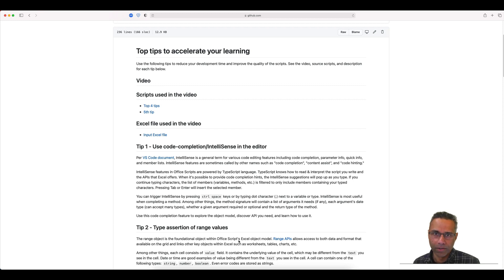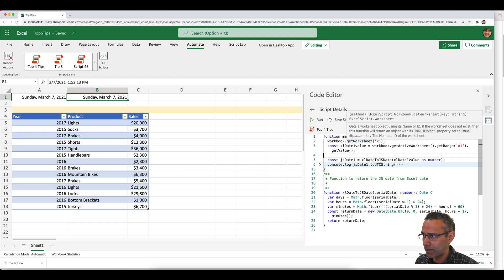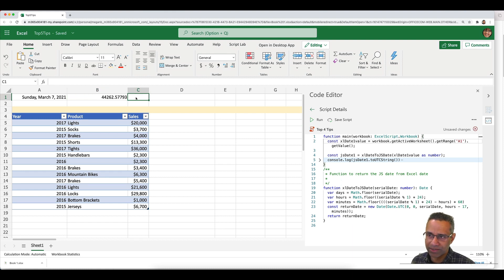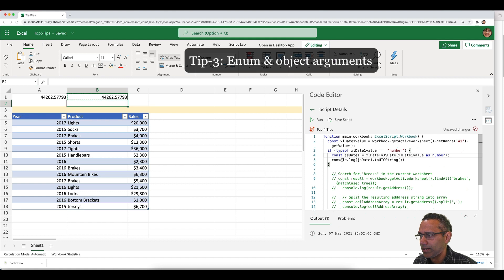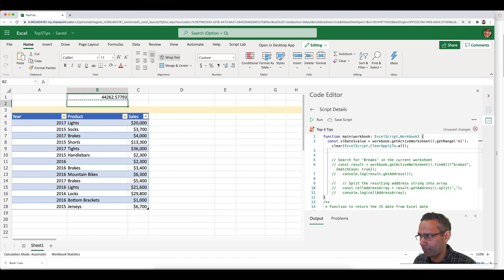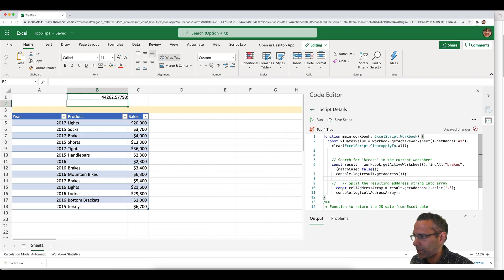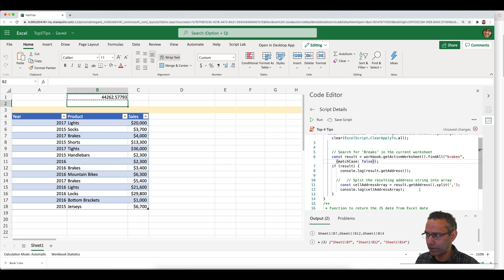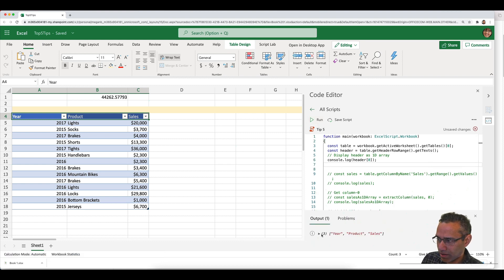Office Scripts: Top 5 tips to improve your scripting skills in Excel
Checkout this page for full description and source & Excel sample file used in the video: